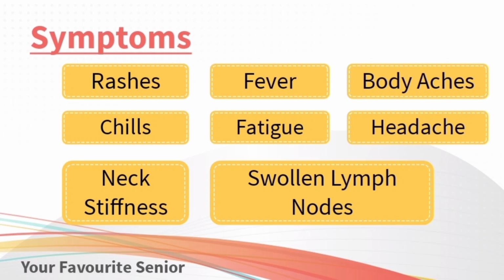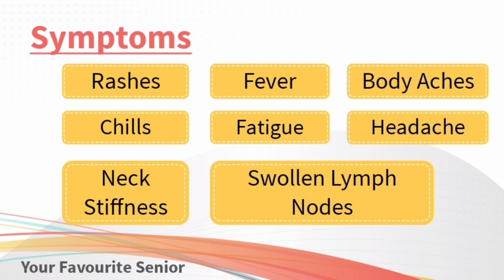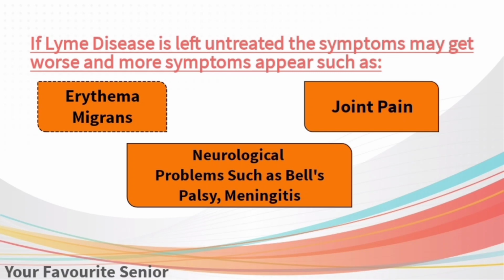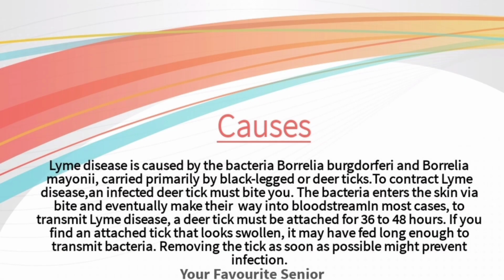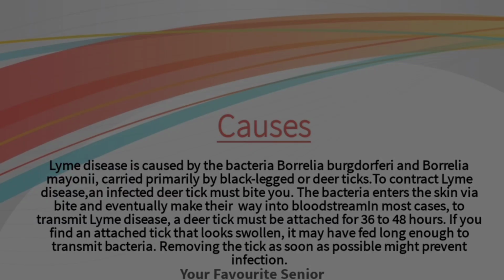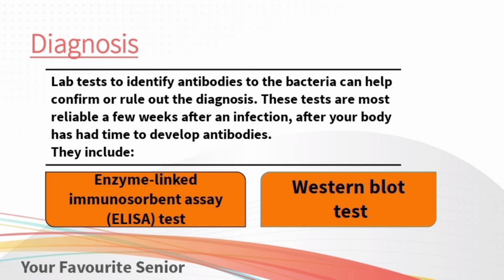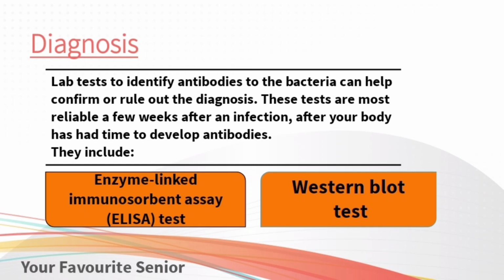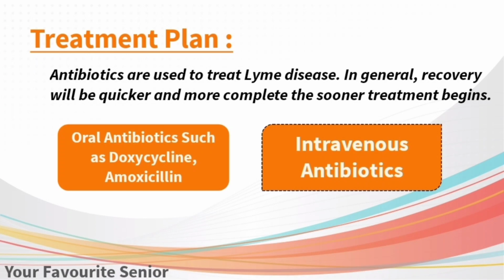What is Lyme Disease : How To Prevent It, Treat It & Fight Back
Lyme disease, also known as Lyme borreliosis, is a vector-borne disease caused by the Borrelia bacterium, which is spread by ticks in the genus Ixodes. It is commonly known as deer tick.
Borrelia burgdorferi and  Borrelia mayonii cause Lyme disease in the United States.
Some people trying to make money online work in the night that has the possibility of getting infected by ticks.
Symptoms of lyme disease may include :
Rash called erythema migrans
Fever, Chills, Headache, Body Aches, Neck Stiffnes, joint pain, Meningitis, Arthritis and Bell's palsy.
For lab Diagnosis of lyme disease following Tests are necessary :
• Enzyme-linked immunosorbent assay (ELISA) test
• Western blot test
Treatment for lyme disease may include oral and intravenous antibiotics such as ;
Amoxicillin, Doxycycline, Cefuroxime
Also don't forget to give thumbs up if you like the video.